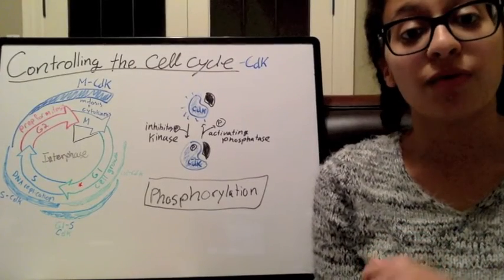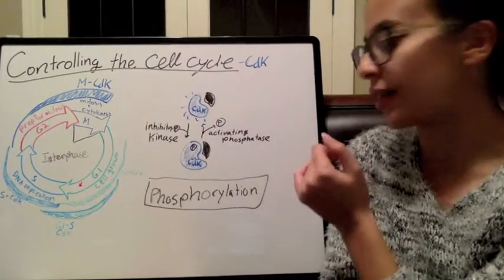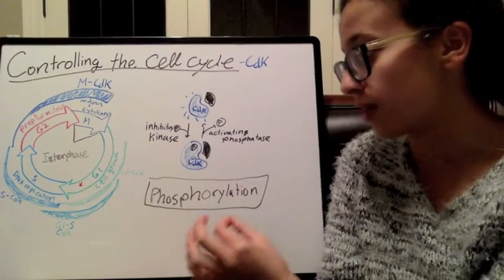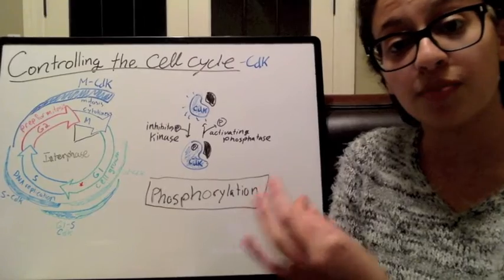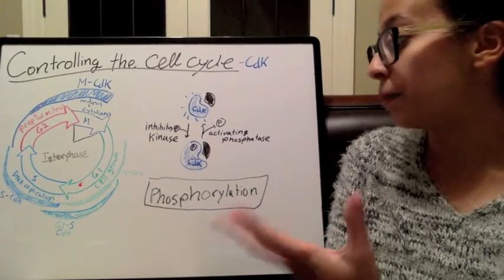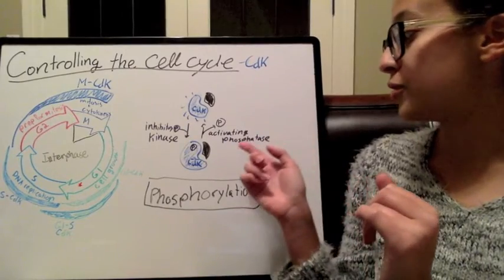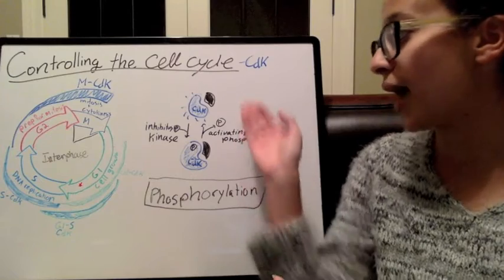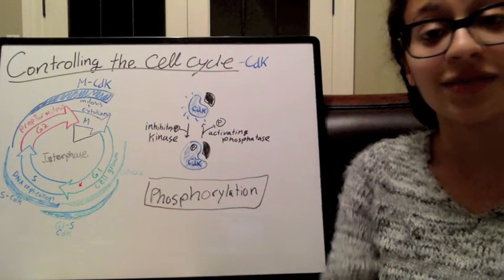Regulating Cdk - Phosphorylation